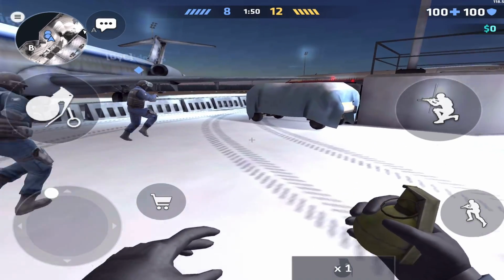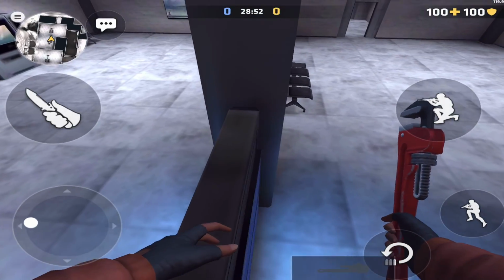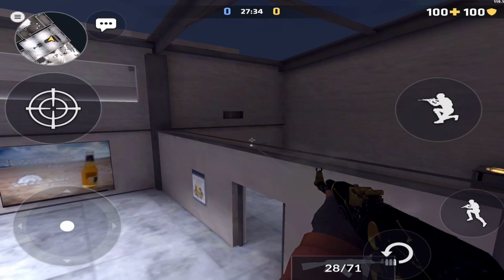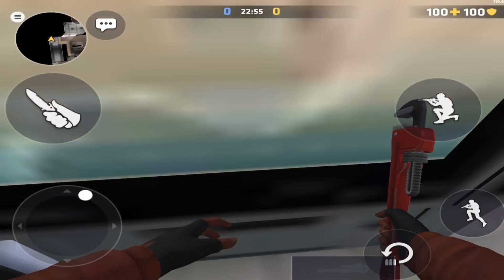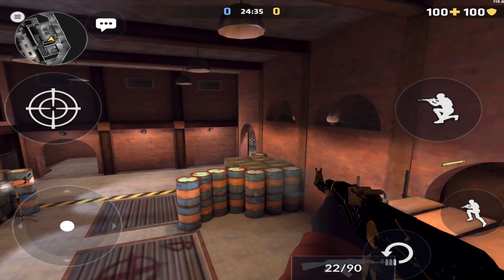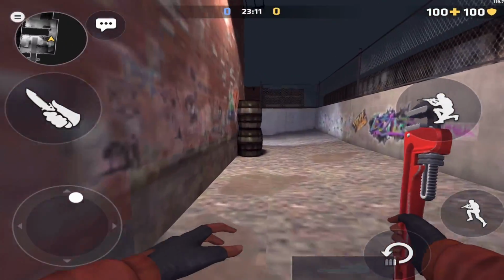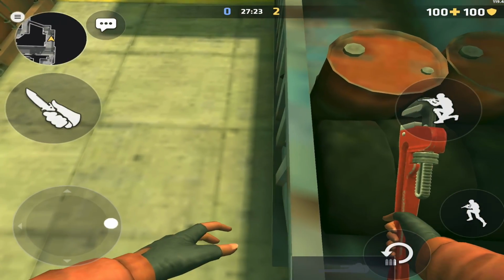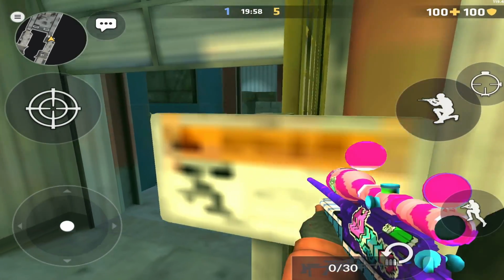ONLY 0.1% of Players Know about These Critical Ops Parkour Spots!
Are there any spots in this video you guys didn't know about?

What song do you use for your intro?

Can I join Dynamic Gaming?

I edit with a mobile app called LumaFusion, it costs $20 and has lots of features from green screening to custom effects, titles, and transitions

Can you add me on Critical Ops?
I wish I could add all of you! But Critical Ops limits me to 50 friends, so I can’t unfortunately. Whenever I do streams that involve partying with subscribers, I always invite viewers so that’s a good chance to play with me :)